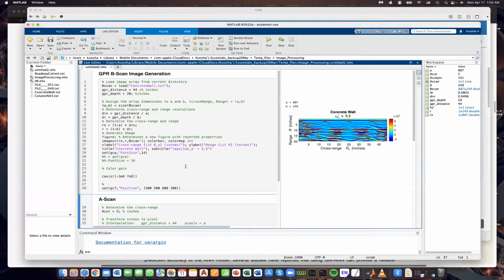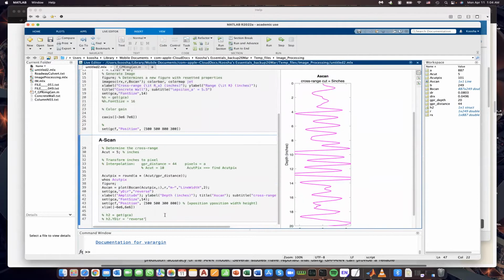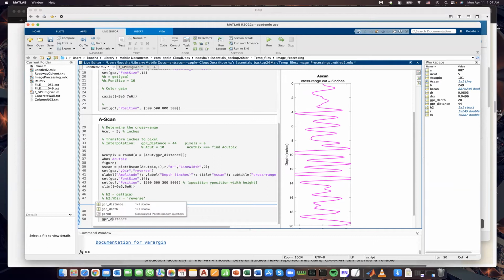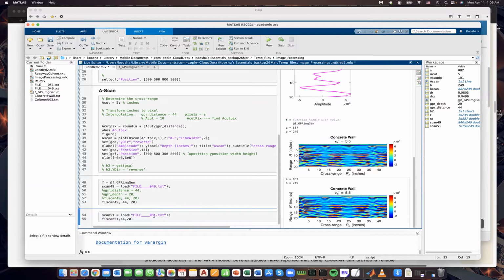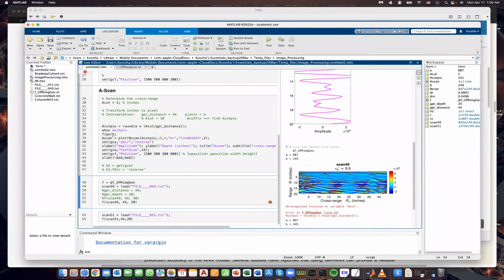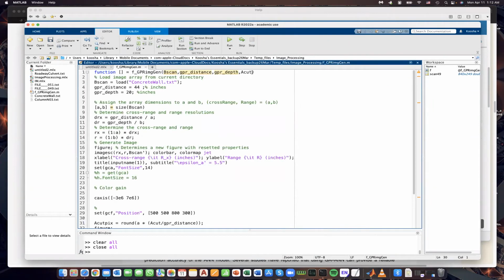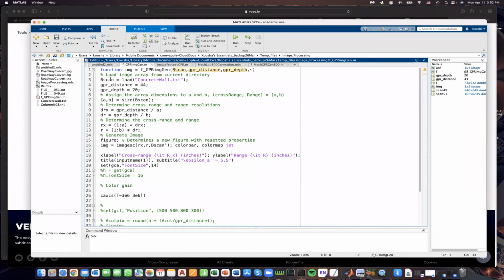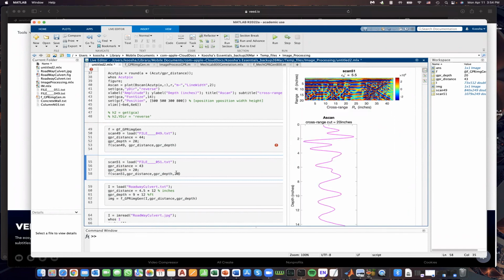UML SERG__Introduction to Image Processing with MATLAB (K. Raisi)__Part 3 - Developing a function